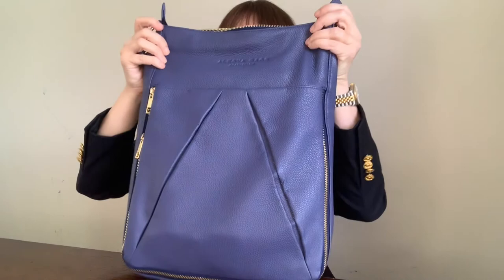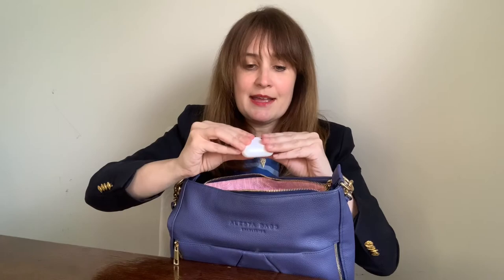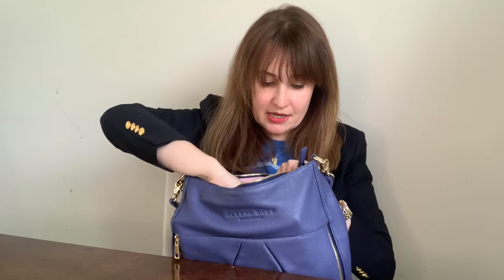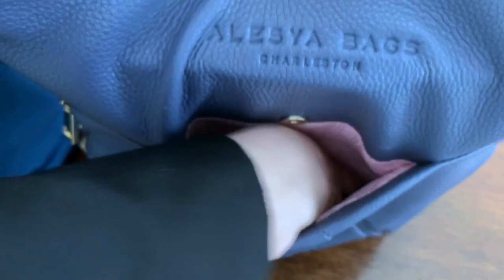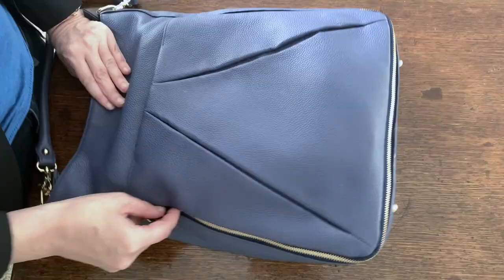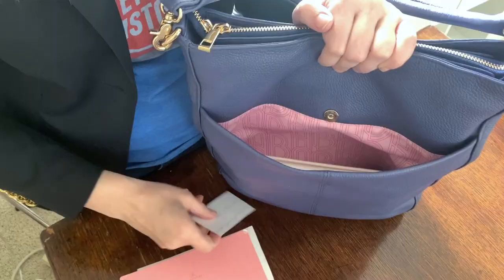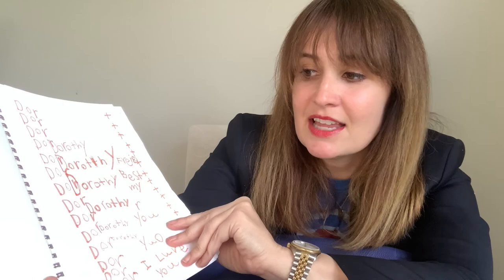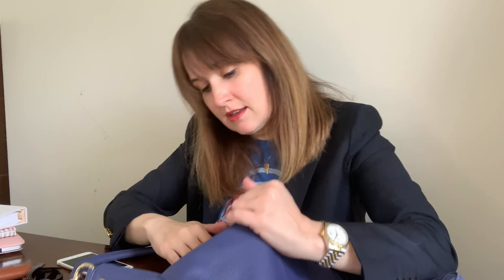What's in MY Work Bag?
The question I always get - what the heck is inside my laptop bag?

Fixon Pens:
Clickable & Highlighters

Lipstick:
Build My Empire

Lipgloss--